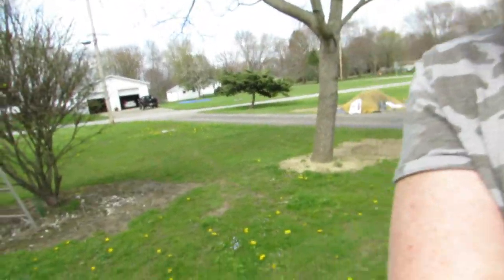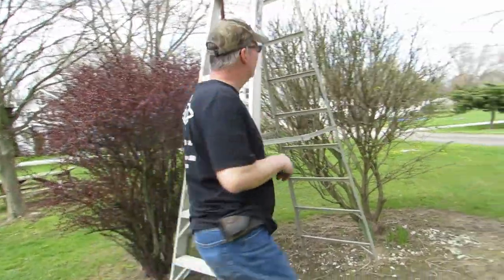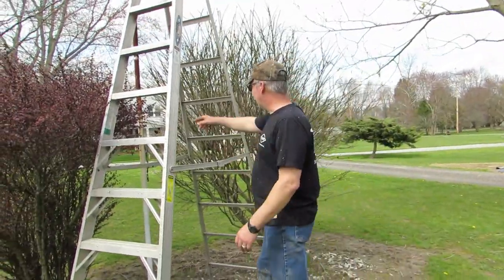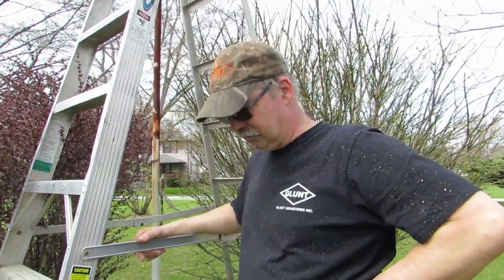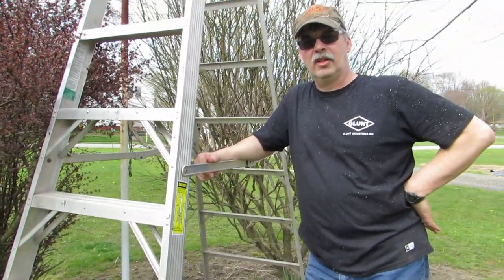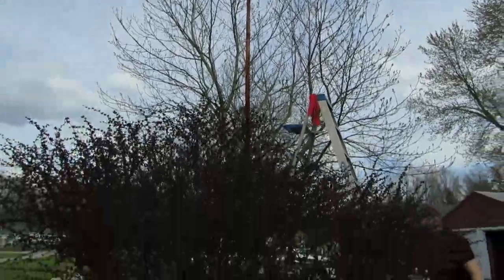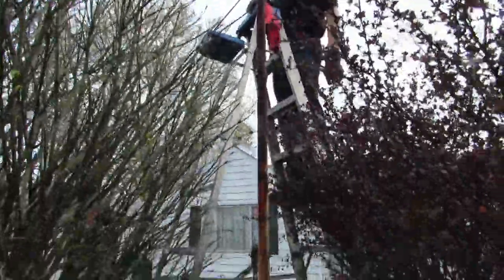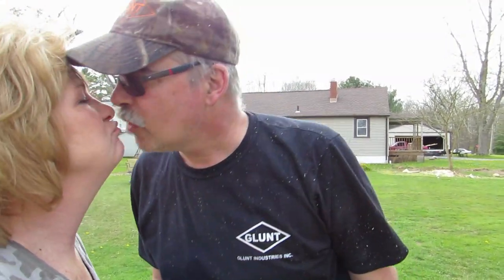Climbing The Ladder To Fix The Flagpole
Climbing his ladder challenges him to fix the flagpole.  I think he is enjoying climbing up his ladders lately.